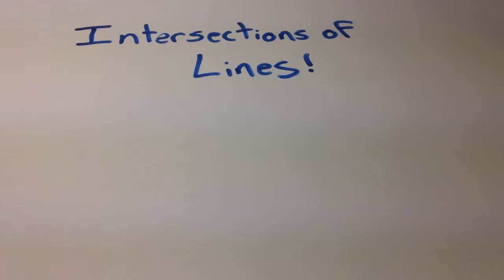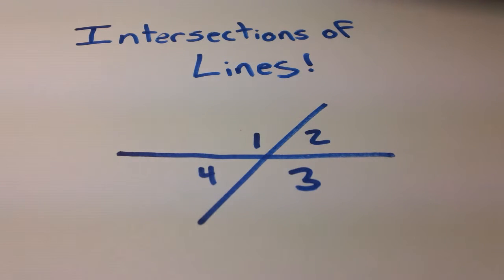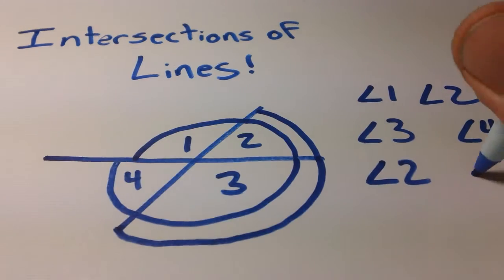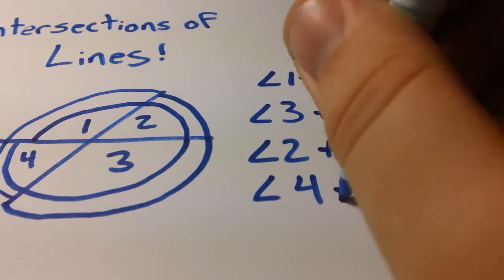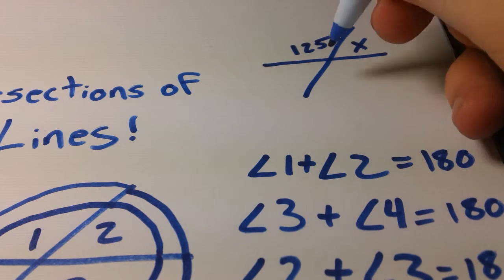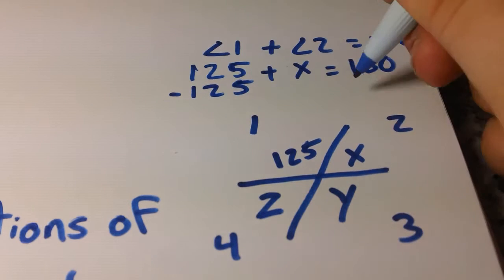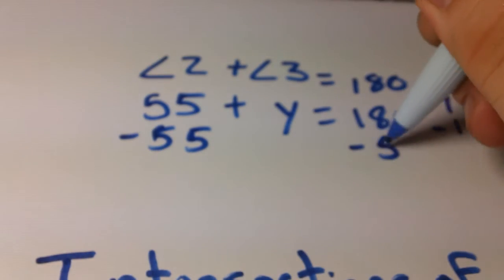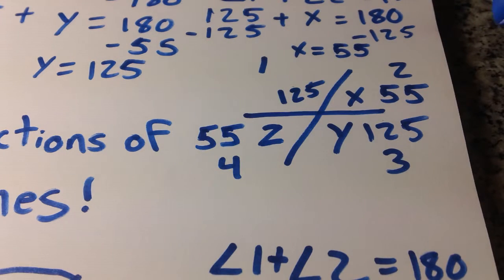Math Tutorial - Angle Relationships in an Intersection of Lines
How angles that are created when two lines intersect are related to each other mathematically